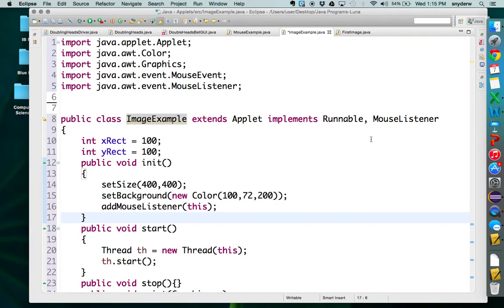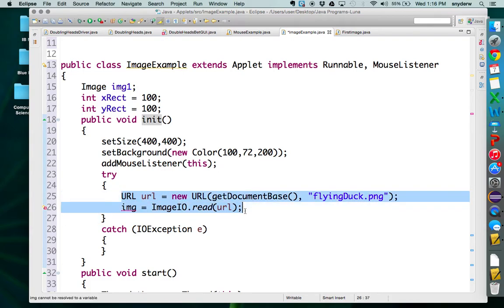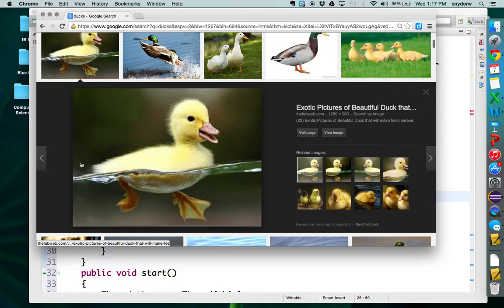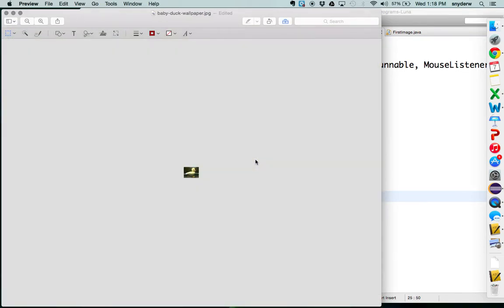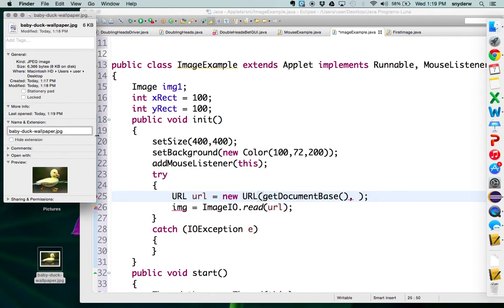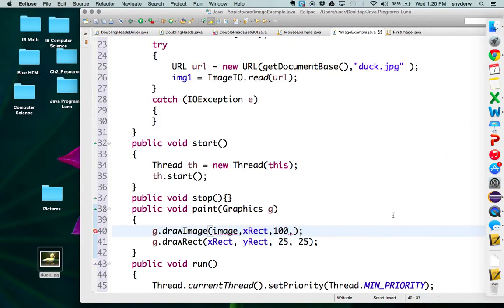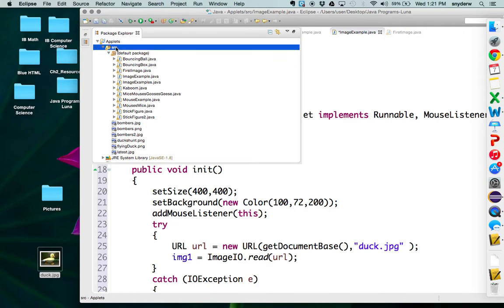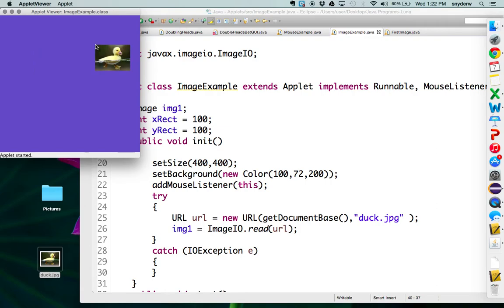Images in Applet